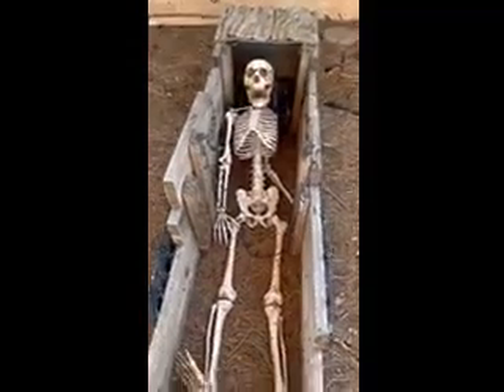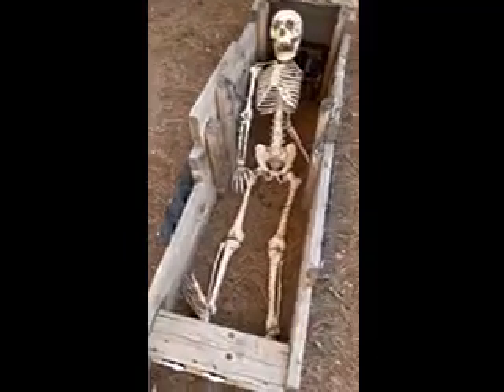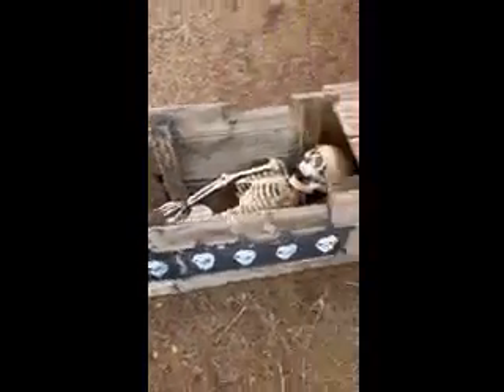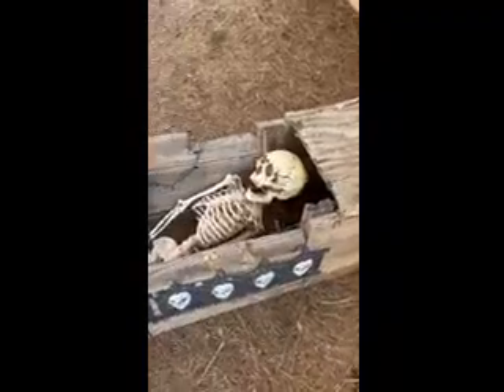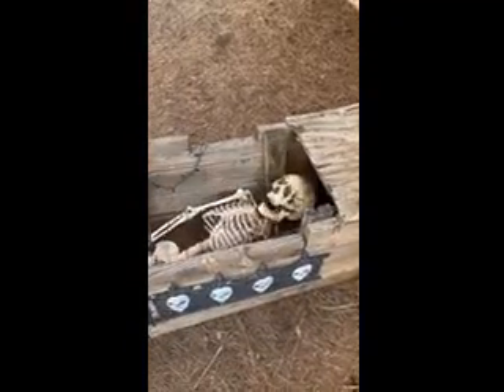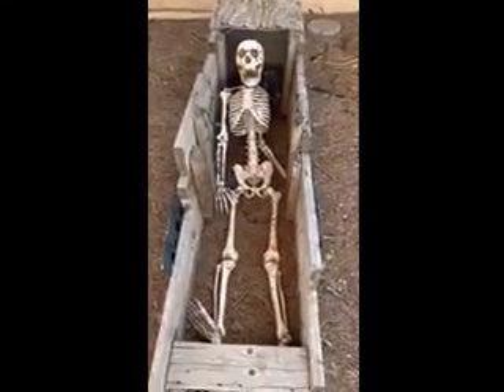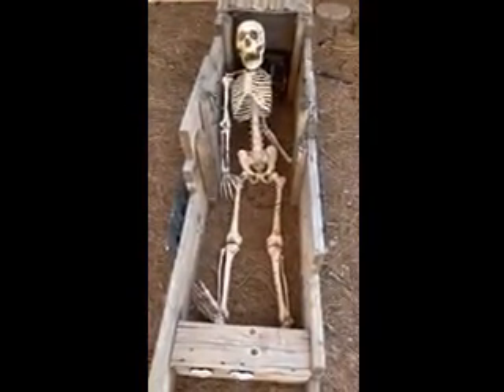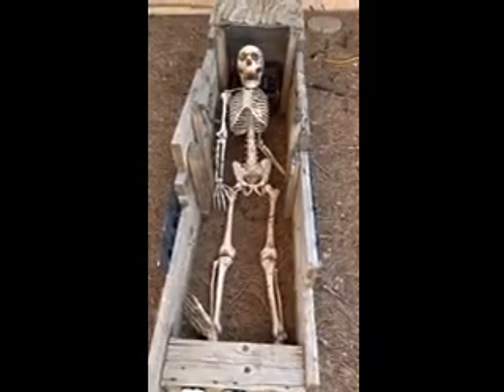All homemade props for Halloween!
Mr Bones!!!